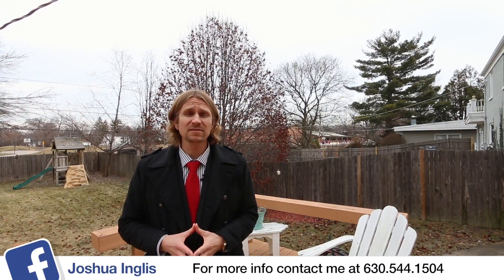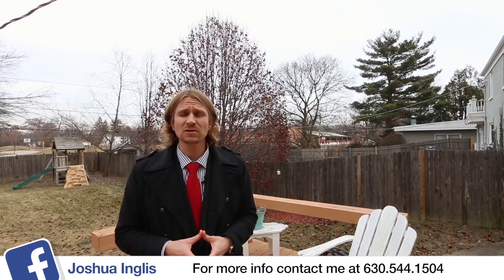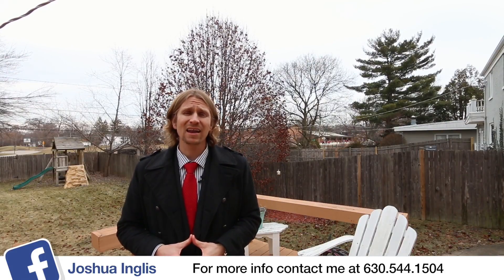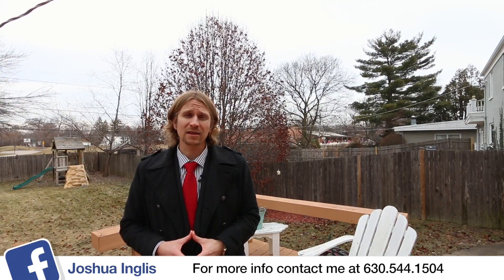Homes for Sale in Deerfield Illinois